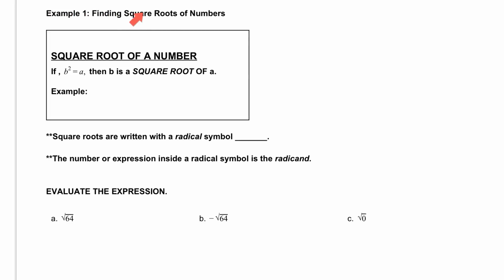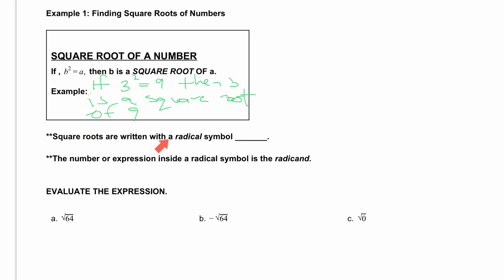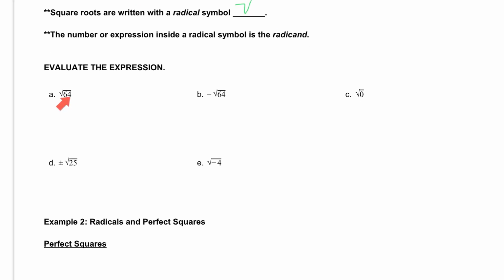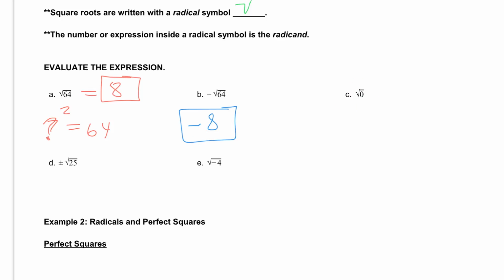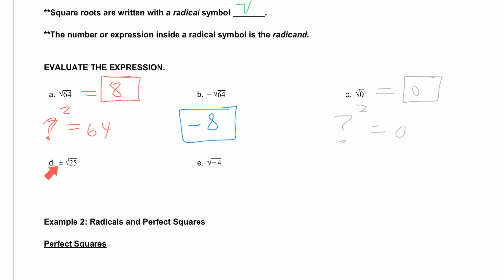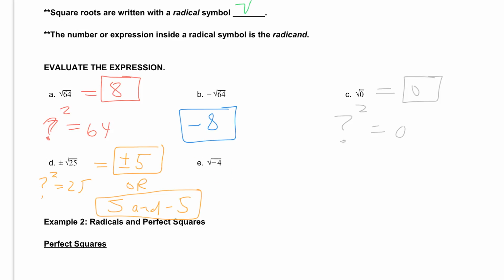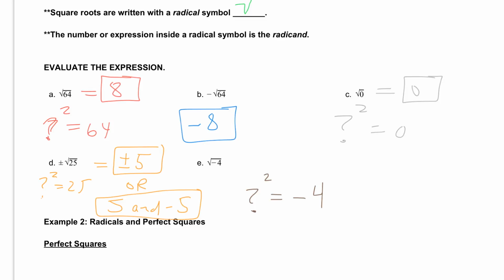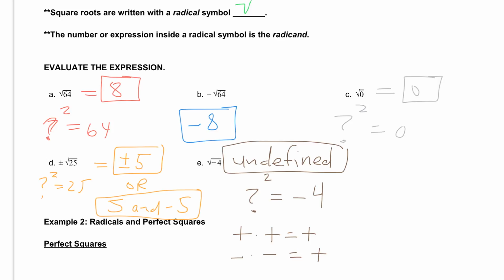Notes 7.1 ex. 1